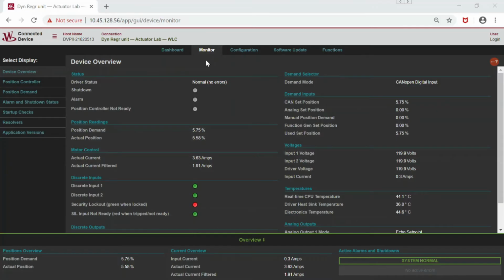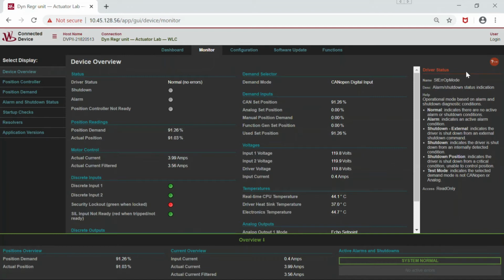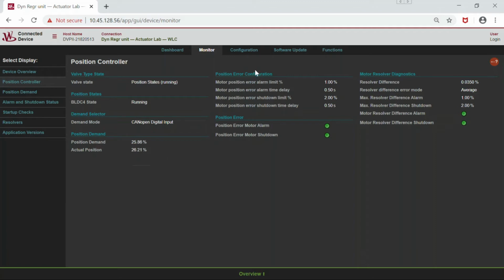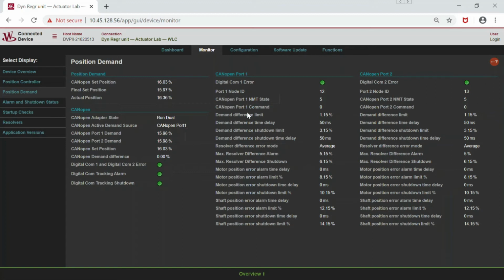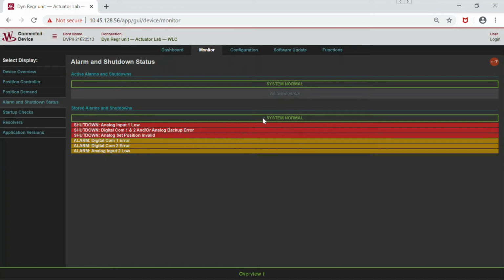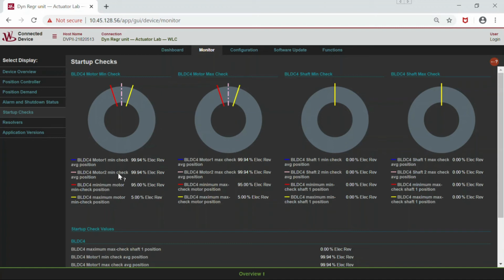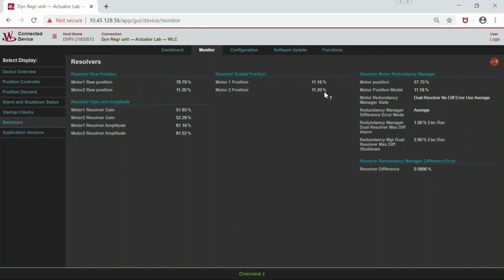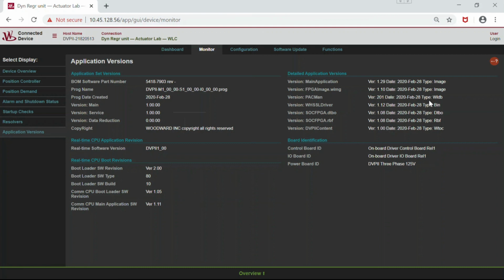DVPII Monitoring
Turbomachinery Systems: Woodward DVPII Configuration Training Overview

Turbomachinery Systems Training